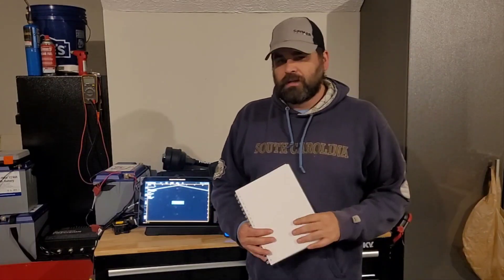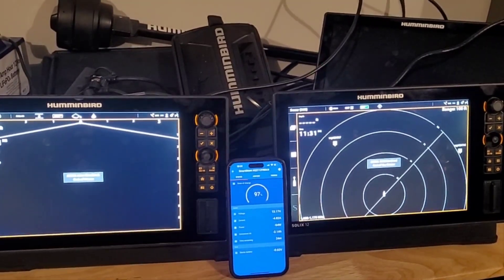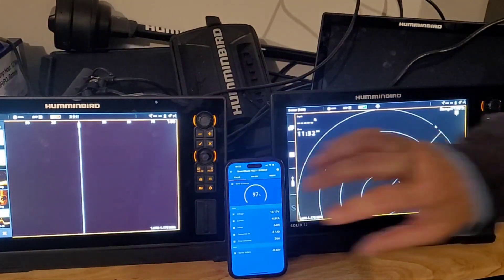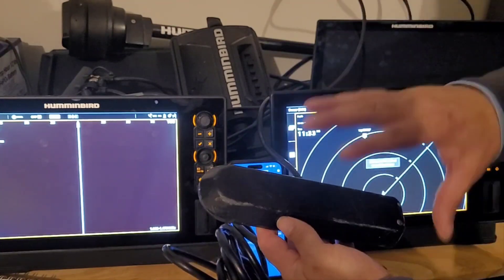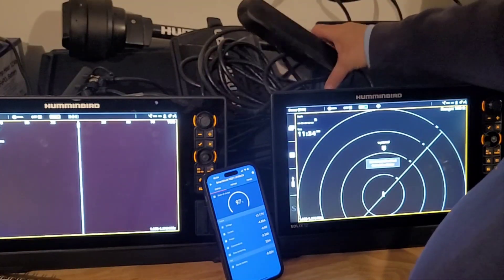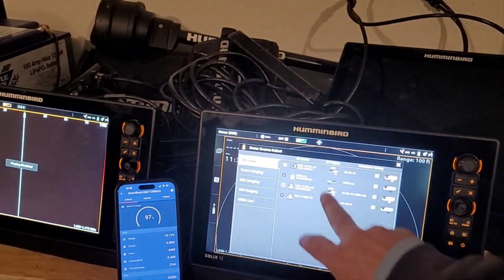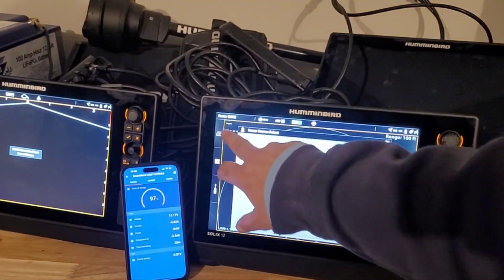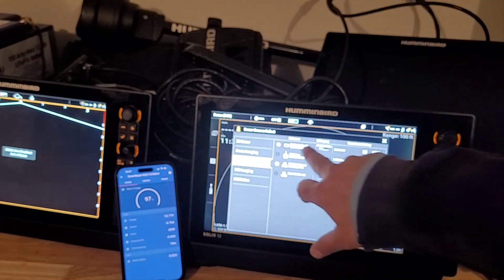Humminbird Solix with Mega 360 Mega Side Imaging cross-talk elimination.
Answering questions relating to cross-talk between Mega 360 and Mega Side Imaging and how to configure a multi-head Solix setup without using a y-cable.